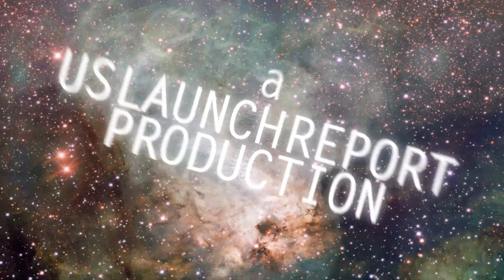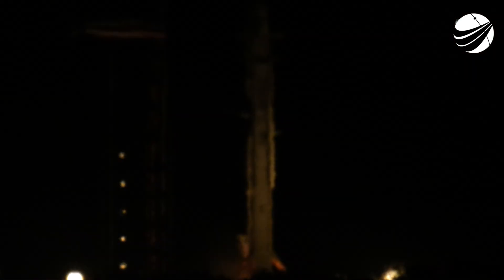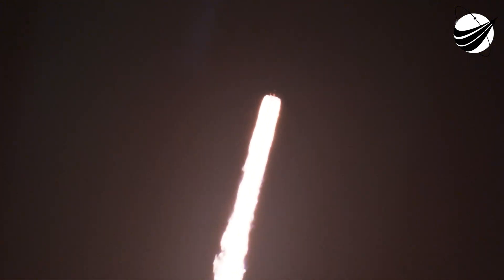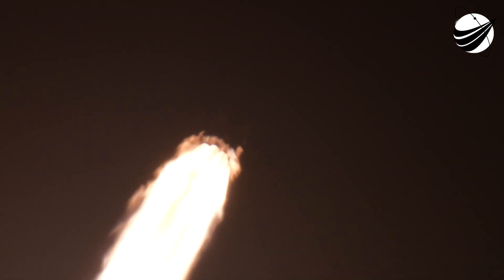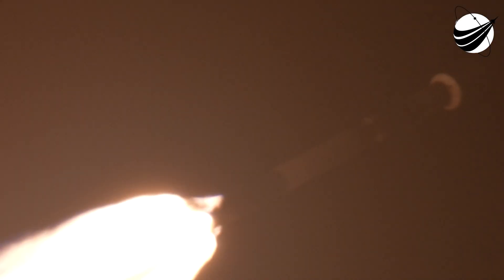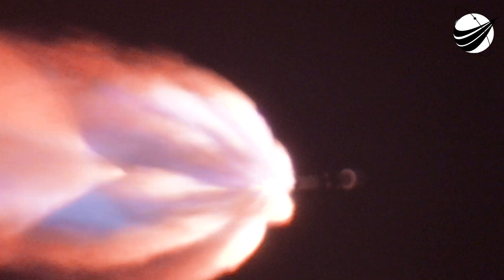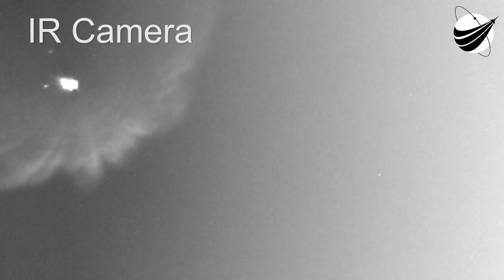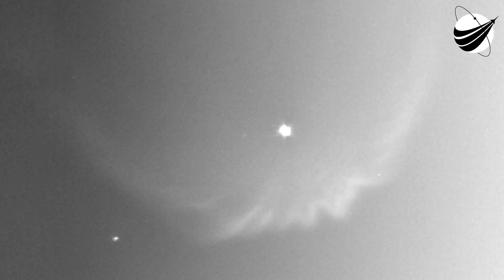SpaceX - NASA - IM2 the Moon - IR Tracked to Horizon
Ed could track the second stage until it went over the horizon with his mid-range IR camera, mounted to the tracker. As it went over the horizon was the same time the stage two engine cut off. We were hoping the sun 2would light it up. Hoping SpaceX does a clear day landing. We are a US disabled veteran run, non-profit video production company whose mission is to bring other disabled US Veterans to witness a launch, experience US Space History and become part of our report. Our nonprofit 501(c)(3) is 100% tax deductible, just go to our webpage and find our Donate button. You can help change the life of a US Veteran.